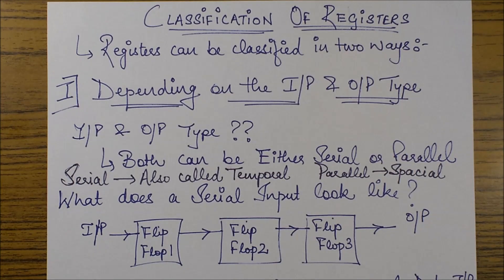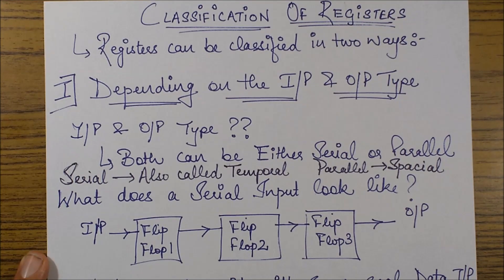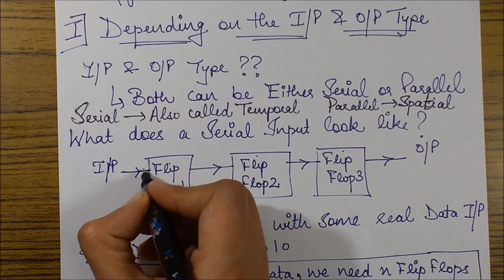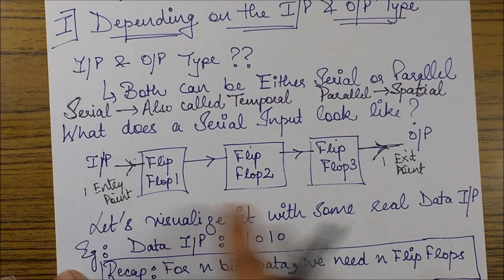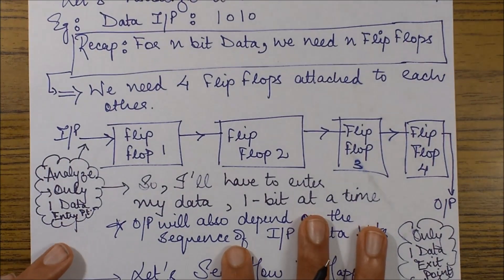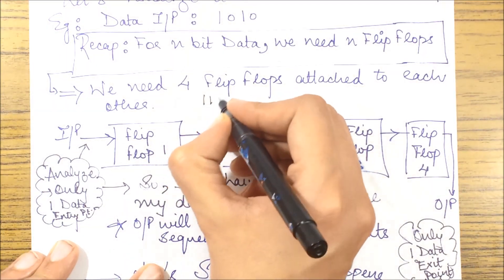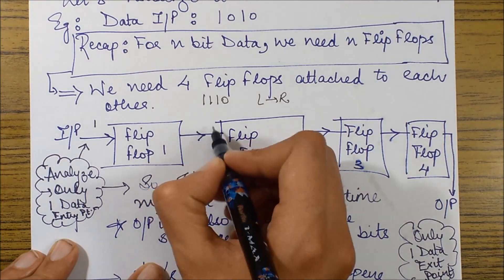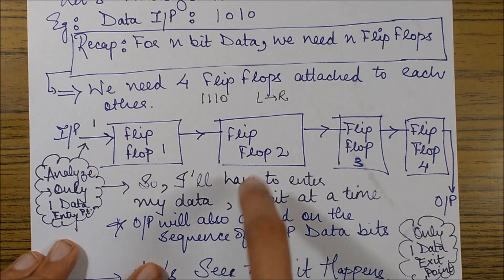CLASSIFICATION OF REGISTERS -Digital Electronics (DE) & Computer Architecture Organization (CAO)